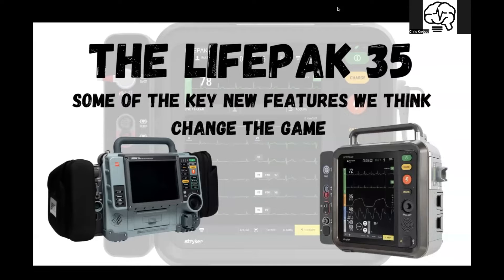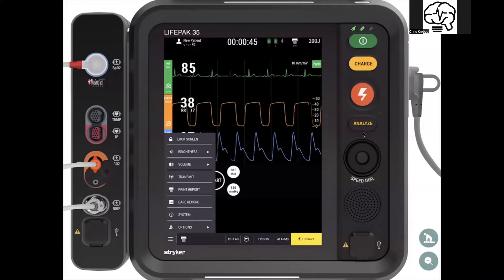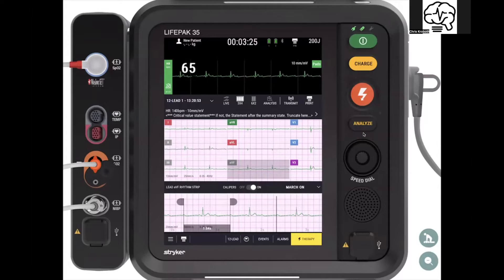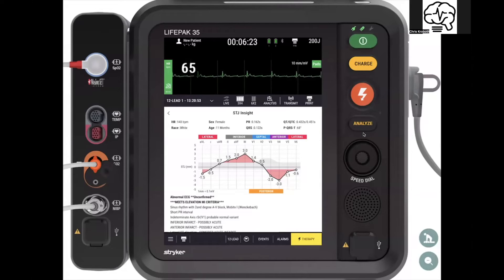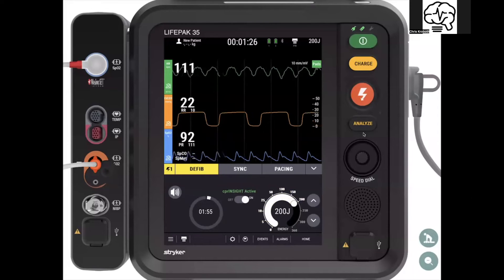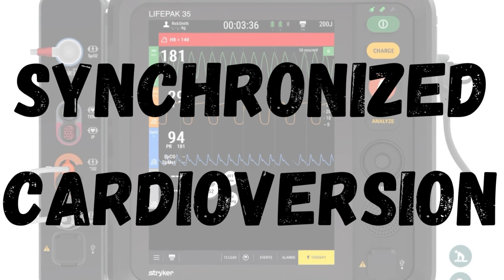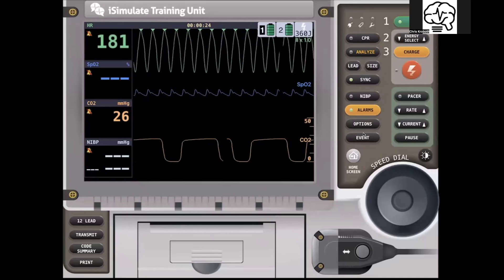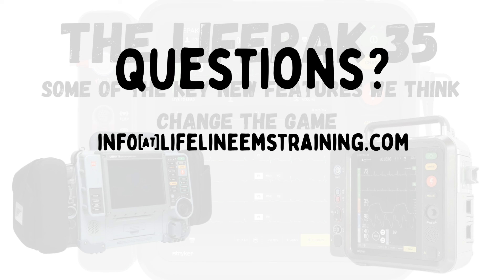THE LIFEPAK 35: Some of the key features we think change the game and others compared to the LP15.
A short video highlighting some of the new features the Lifepak 35 has that we feel will change the game and other common features and how they compare to the LP15.